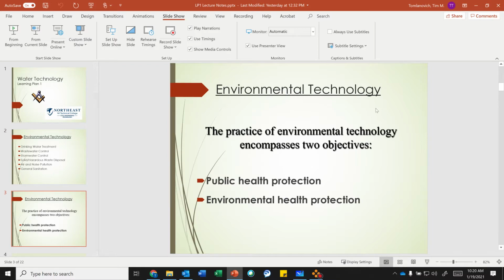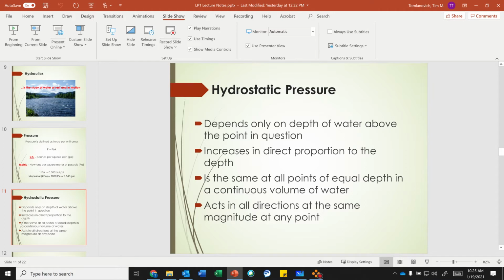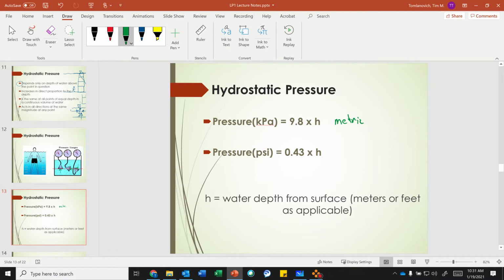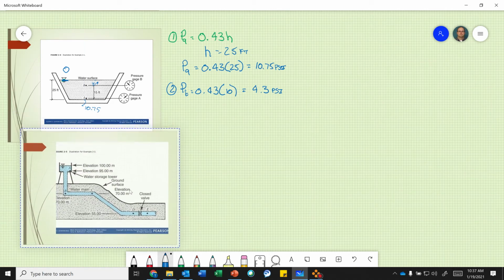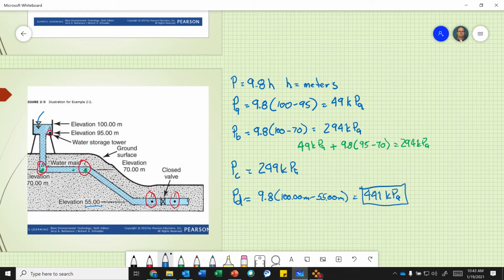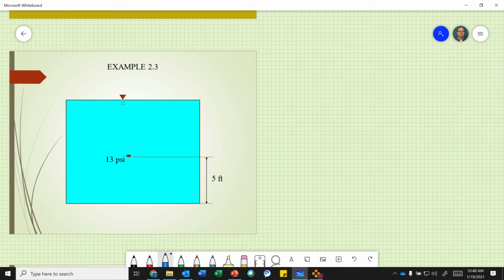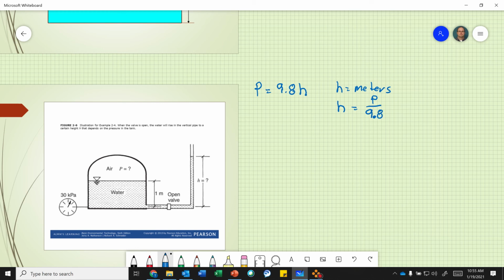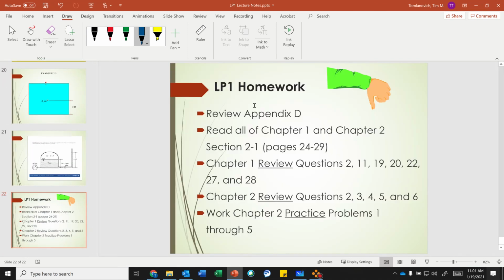Water Technology LP1 Lecture